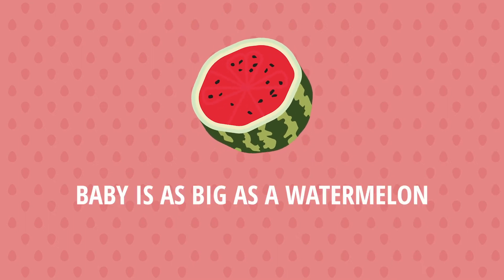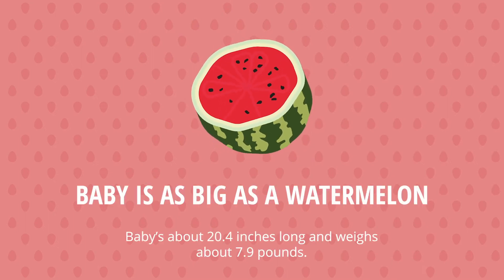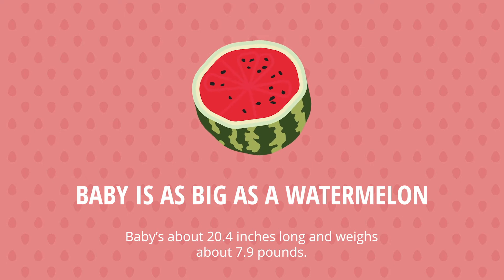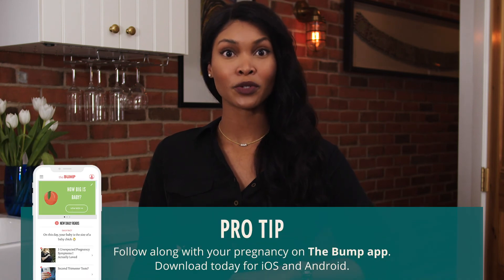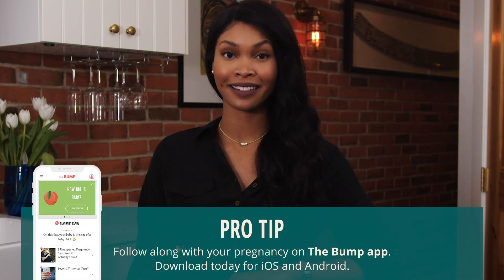Pregnancy Week 41 | Take Long Walks | Pregnancy Week By Week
At 41 weeks pregnant, it’s best to start resting up for delivery. In today’s video, our experts discuss natural ways to induce labor.

Find more pregnancy week-by-week info on baby's development, pregnancy symptoms week-by-week, and weekly tasks

Images Courtesy of Getty Images & Shutterstock.